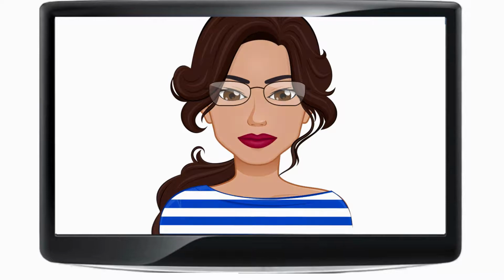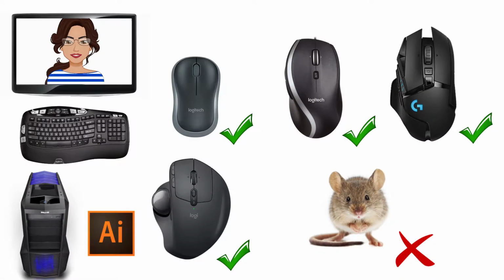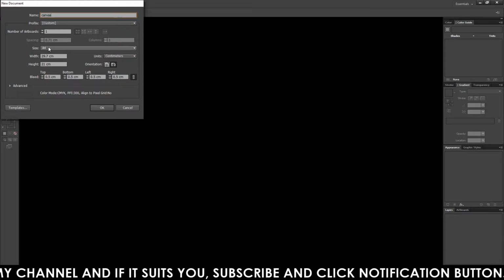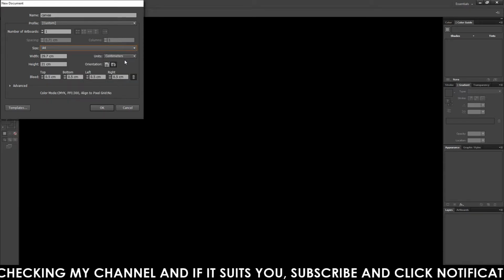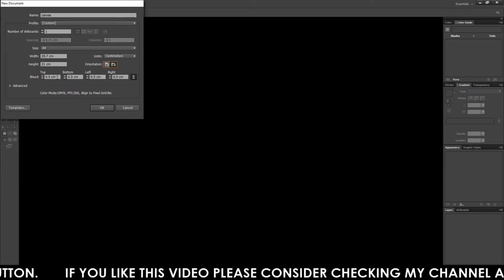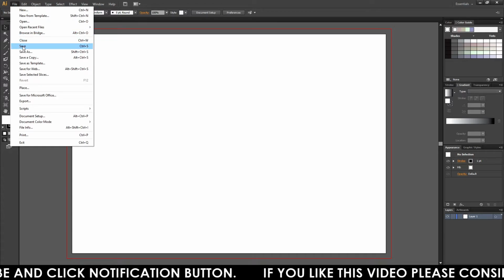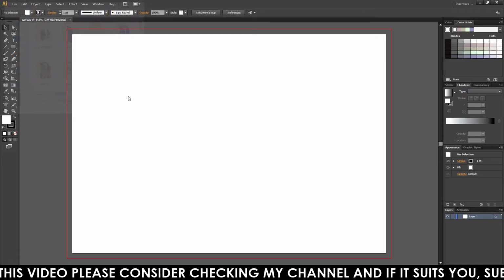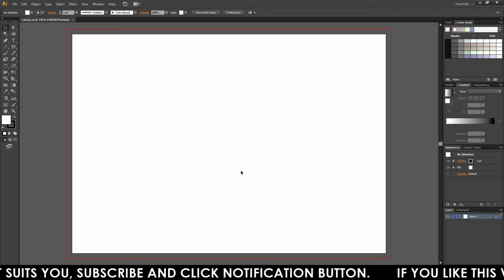How to create blank new canvas in Adobe Illustrator CS6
Hi!!

I am learning how to use Adobe Illustrator for the first time and I thought it would be funny if I make a tutorial out of the simplest things we do in Adobe Illustrator CS6, since I have no idea what I am doing. I am learning by showing others what to do :D.

This channel and videos are direct results of losing my job due to COVID-2019 and quarantine.  I am doing YT to entertain myself, practice English (not my native language) and practice editing skills and how to use OBS, and vector drawing, and anything I find interesting. I haven't seen the Sun in weeks.

If you have comments or suggestions on what should I do in my next video, suggestions are appreciated.

Please try to keep your negative comments constructive. If not, I will erase them to protect my mental health and mental health of other viewers.

If you wish to follow me/support me, you are most welcome.

Stay healthy. Stay safe. Be happy. Take care!

Equipment used in this particular video:
Recording program: OBS
Microphone: TRUST 22400 GXT 252+ Emita Plus Streaming
Editing: Filmora
Programs: Adobe Illustrator, Adobe Photoshop, paint.net, Inkscape